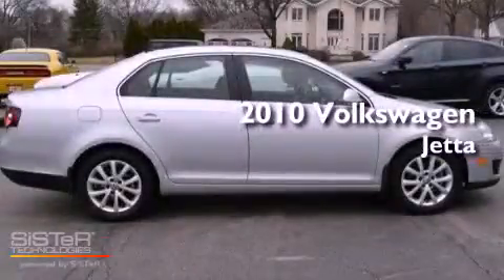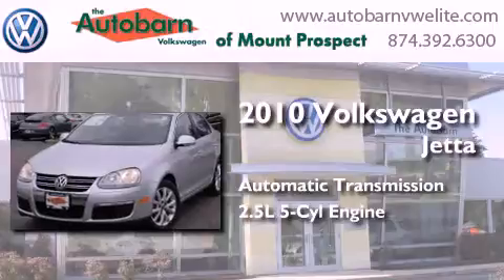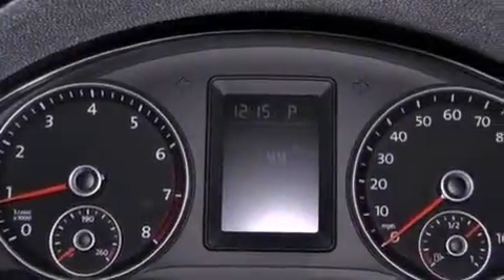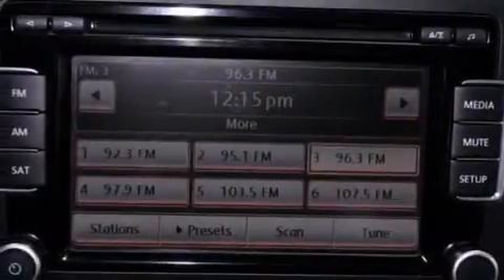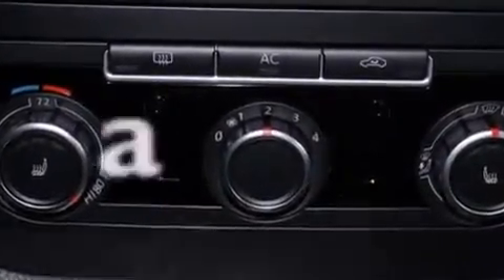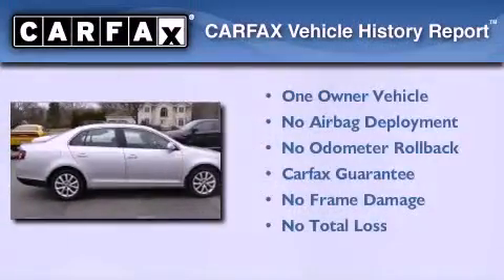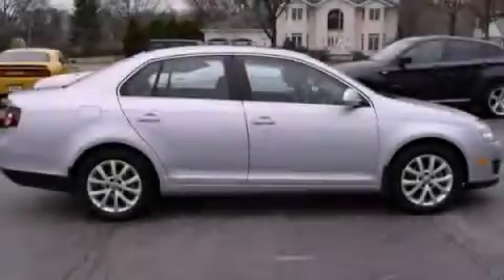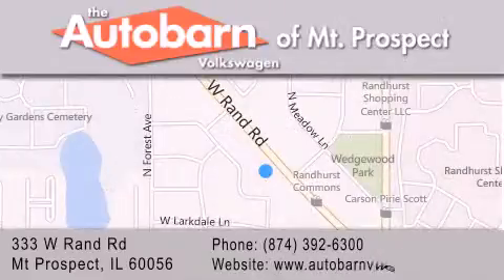2010 Volkswagen Jetta Sedan Mt. Prospect IL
Year : 2010
 Make : Volkswagen
 Model : Jetta Sedan
 Engine : 5 Cyl - 2.5L
 Trans . : Automatic
 Exterior : Reflex Silver Metallic
 Miles : 24,019
 Interior : Titan Black
 Stock : MP6382

 333 West Rand Rd.